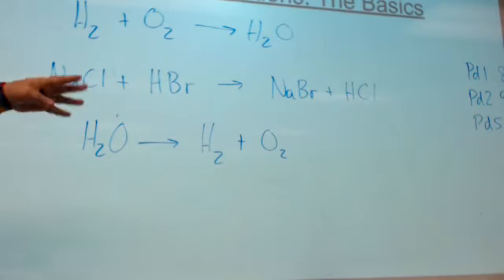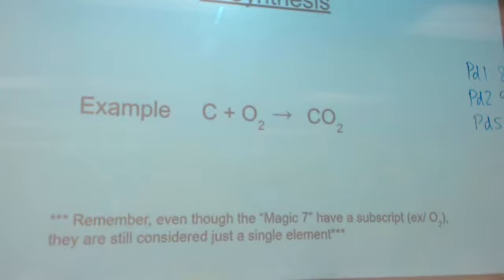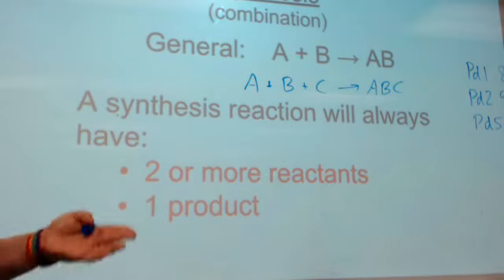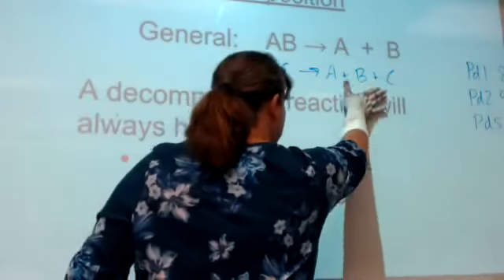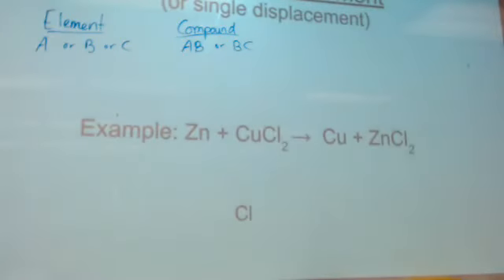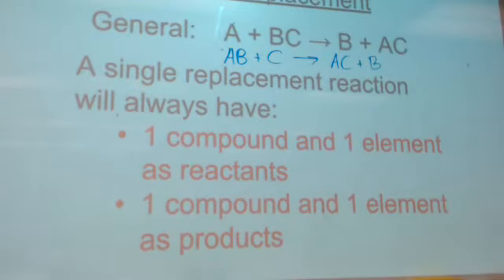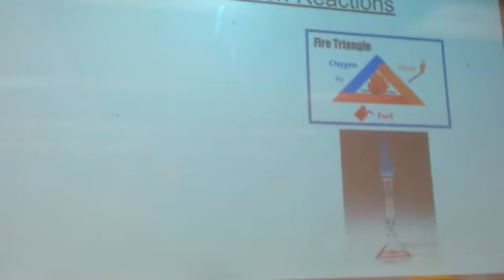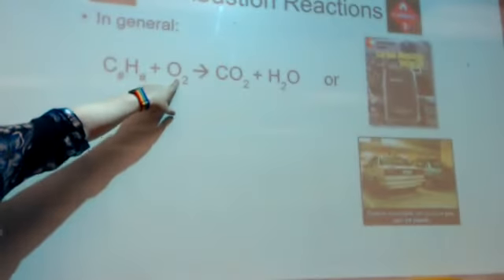3/24 Academic Chemistry